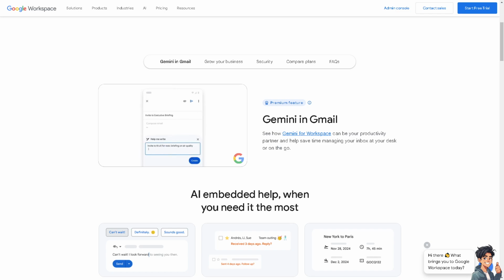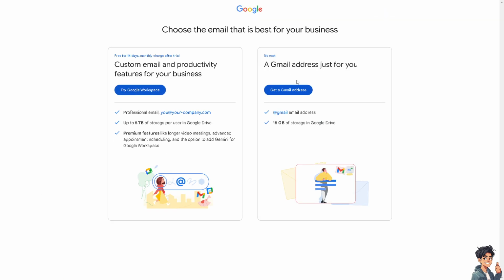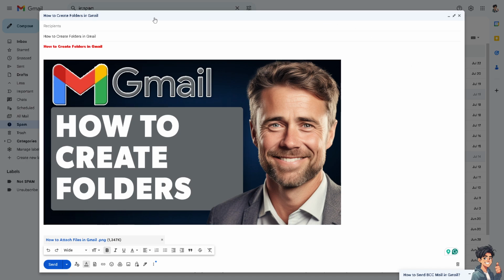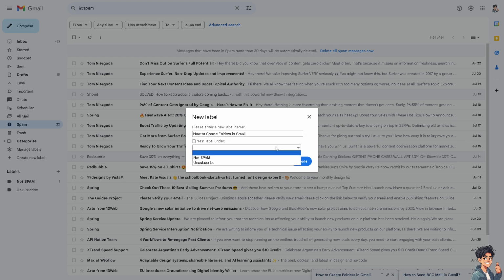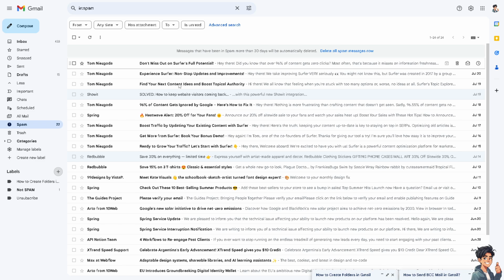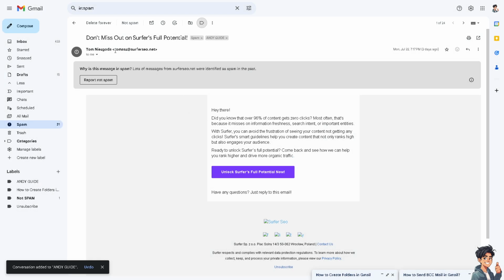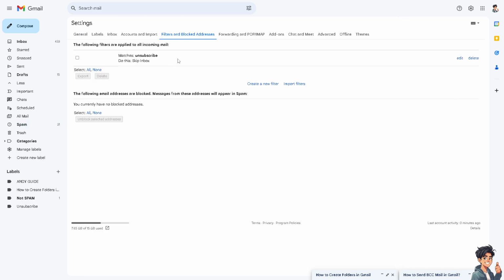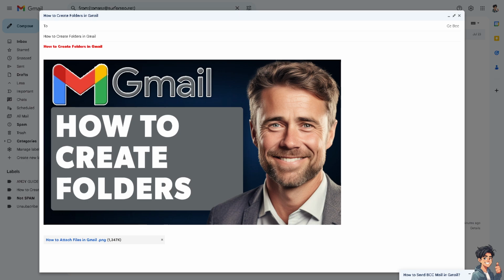How to Create Folders in Gmail (Full 2025 Guide)